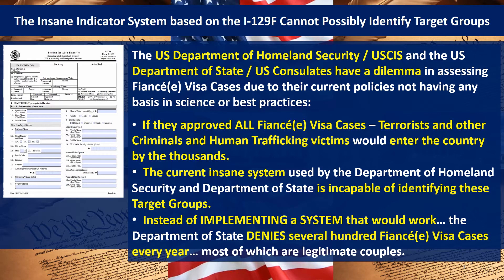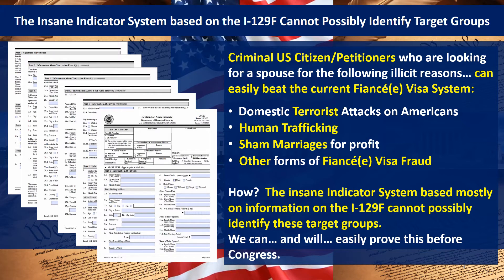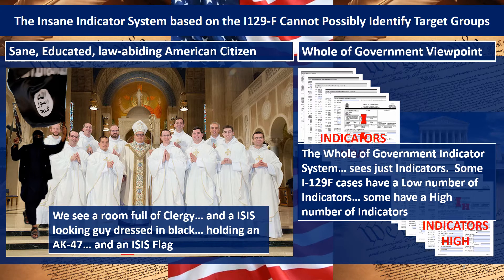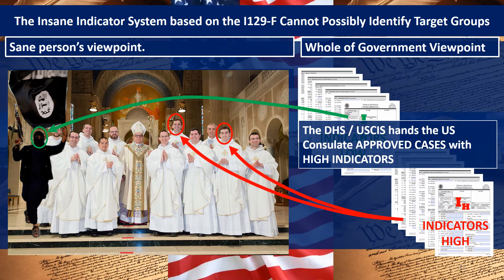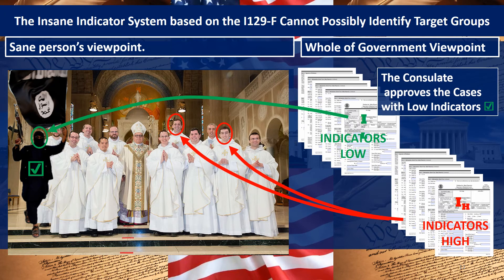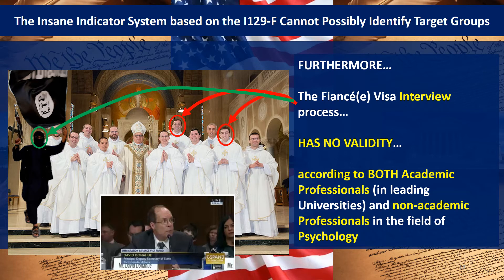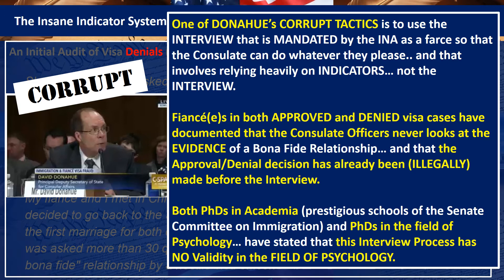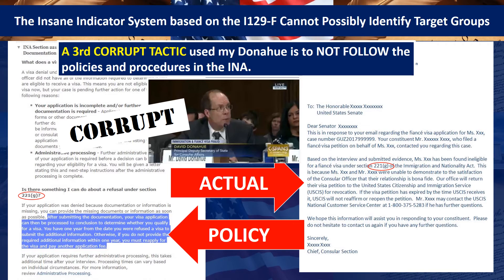The ILLEGAL CRACKDOWN on FIANCEE VISAS - 5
The Fiancé(e) Visa Process is not only an Atrocity to US Citizen Petitioners and their precious Fiancé(e)s... it represents a major National Security Risk to this country.

The US Federal Government - namely the (DHS) Department of Homeland Security / USCIS and the (DOS) Department of State / US Consulates have proven that their Fiancé(e) Visa System is incapable of detecting their Target Populations (e.g., Terrorists, Sham Marriages, Human Trafficking, and other Fiancé(e) Visa Fraud).

How you might ask?  It’s in the video.

This presents a real dilemma for the DHS and DOS.

IF... they approve ALL Fiancé(e) Visa cases... we would have zillions of criminals and Terrorists entering the USA as the word would get out to that the process is automatic.

So... the DHS and DOS need to deny some visa cases... to show the target populations that there is a risk involved in the Fiancé(e) Visa Process... and to give the appearance that they are doing good work.  Although there is no official Denial Quota... annual denials are about 2% of the Fiancé(e) Visa Cases... just by magic we assume.

So... if the DHS and DOS cannot identify the Target populations... which cases get denied?

Maybe... your Fiancé(e) Visa Case.

Join us... help us fight Massive Incompetence... Arrogance... and Corruption.

Also... we will have links to a Crowd Funding site to raise funds for legal and travel expenses incurred in our fight. but we are not in need of funds now.

We will also fight to have the Department of State COMPENSATE those US Citizens and their The Fiancé(e)s who lives they devastated by an illegal and unethical denial.  Some couples have incurred hundreds of thousands of $US Dollars in Travel and Legal Expenses... and also in loss wages from a spouse.  We hope to separate some of the DOT Leadership Team from their Assets to compensate you for your losses.

Note:  This is an abbreviated PowerPoint presentation of about 300 slides... made especially for the Executive Branch of the Federal Government.  If you want to learn more... we have a 600-slide presentation that covers everything... especially for the Press (Immigration Writers) as it contains all documented references to lessen your workload in verifying everything… and for Government Watchdog Organizations... Academia (Statistics and Psychology Professors)... Professional Organizations... and this longer presentation is also good for US Citizen Petitioners and their precious Fiancé(e)s.

Make sure that you watch all of the videos... 1 through 5.